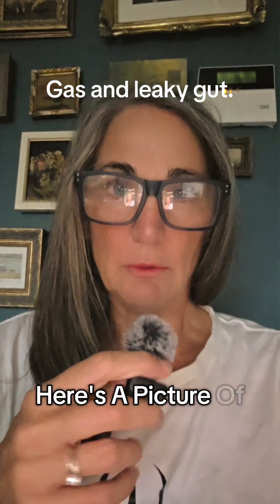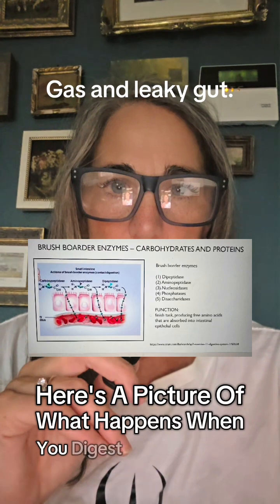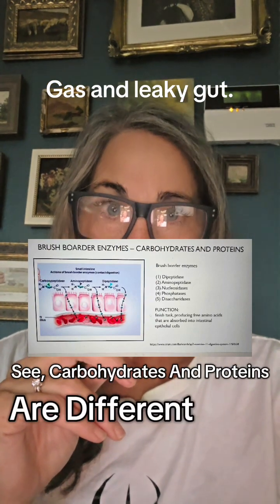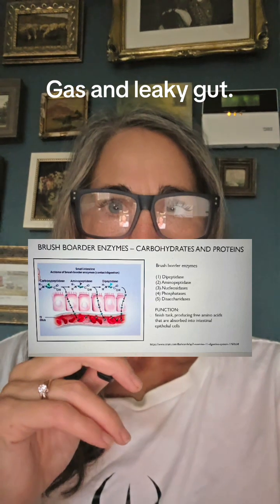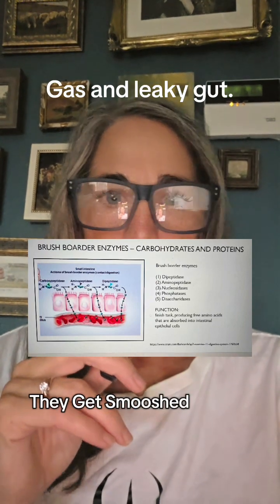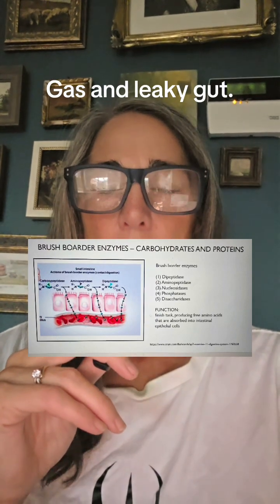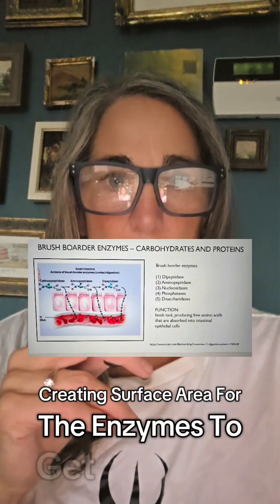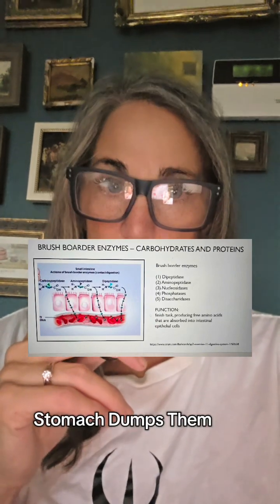Ibs and sibo treatment